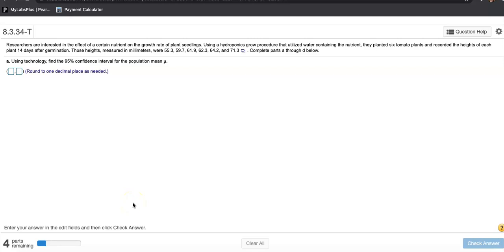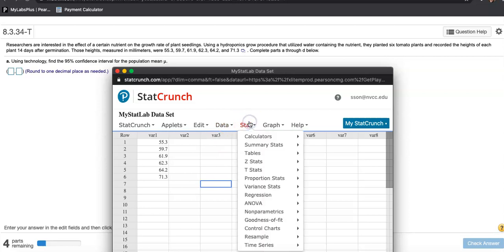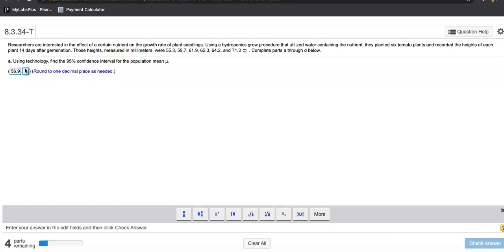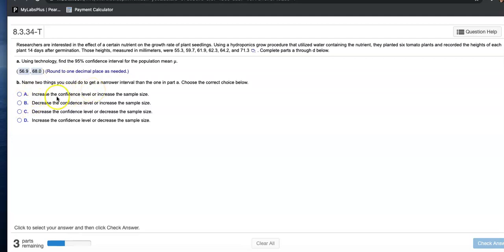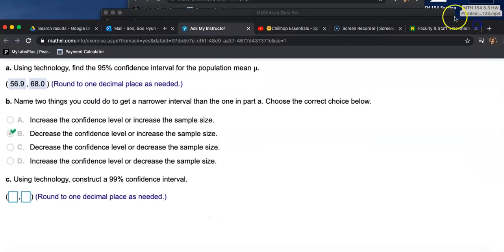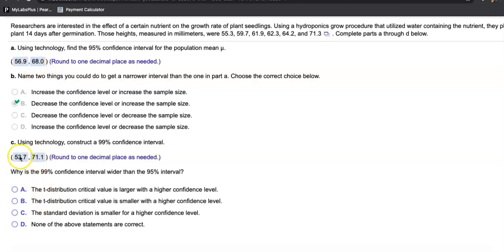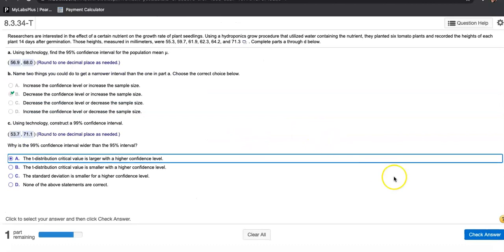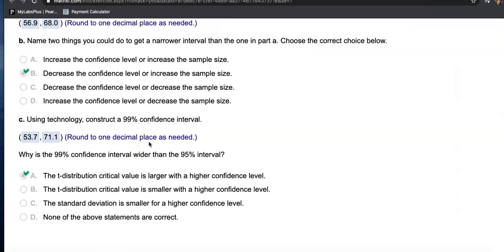MTH 245 8.3 HW Problem 8.3.34